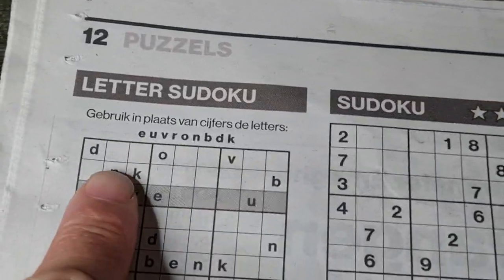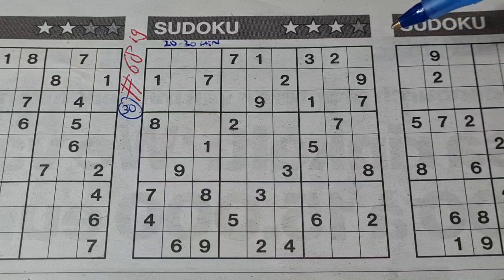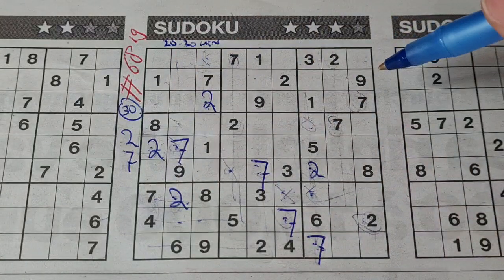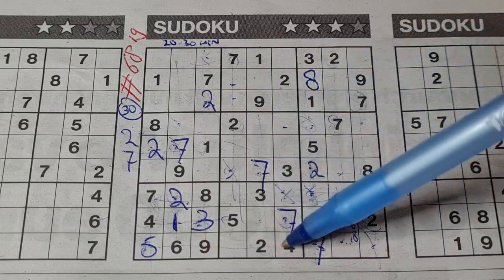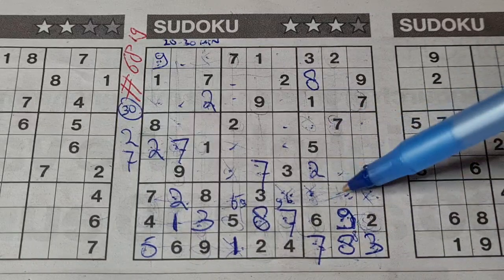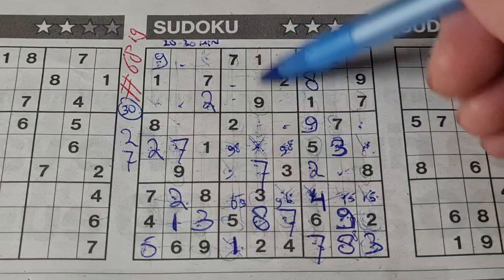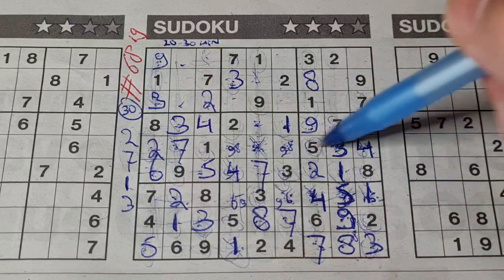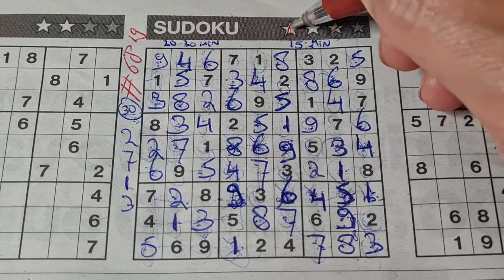Thursday. Bonus Extra edition (#6819) Three Stars Sudoku puzzle 07-27-2023 Extra part 1 of 4